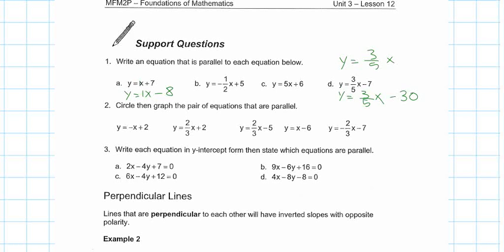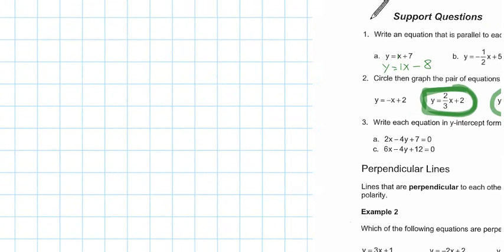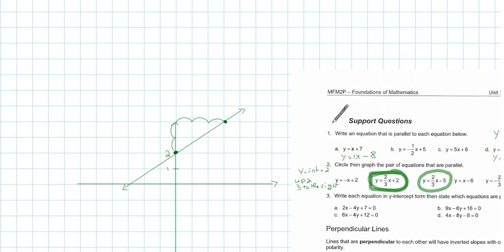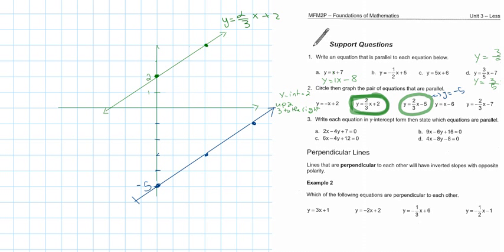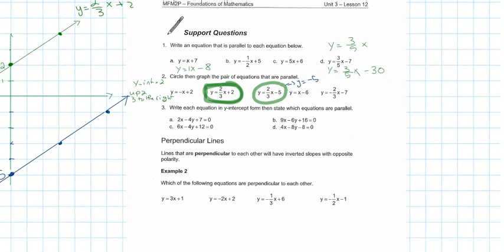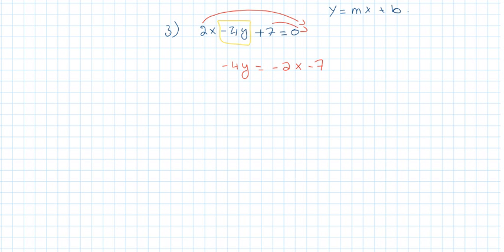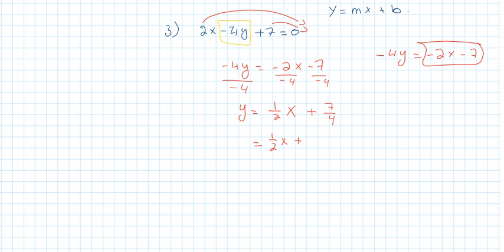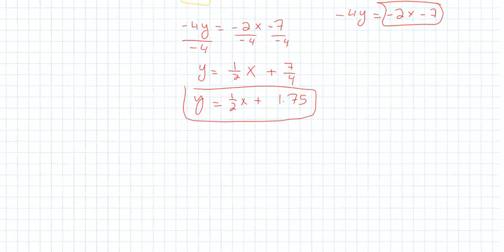nov 19 parallel lines 2